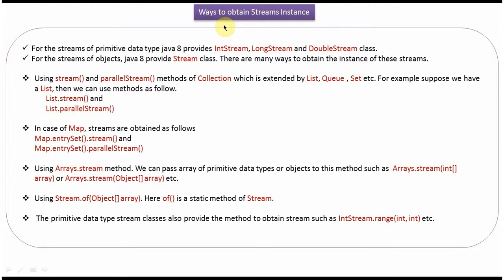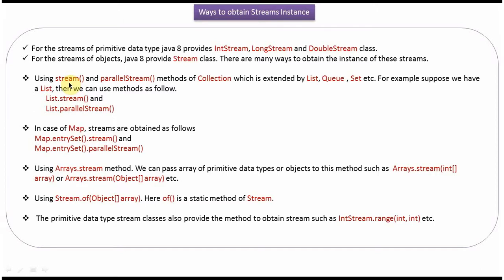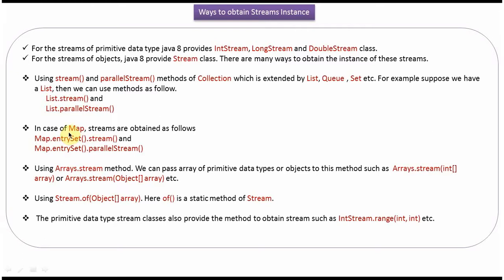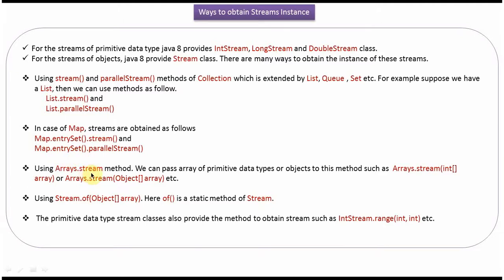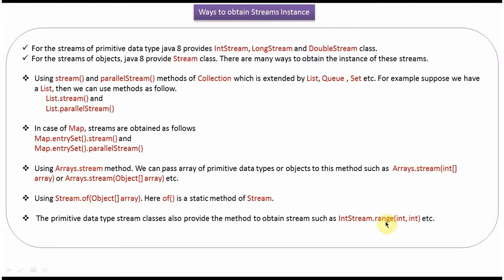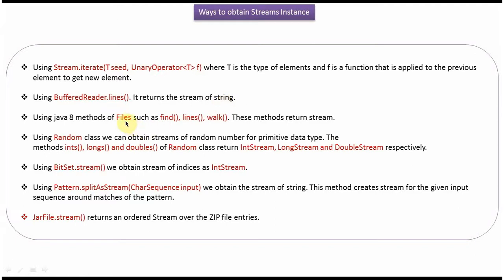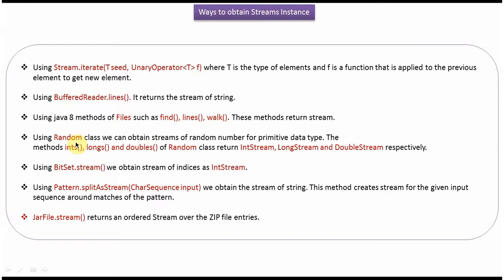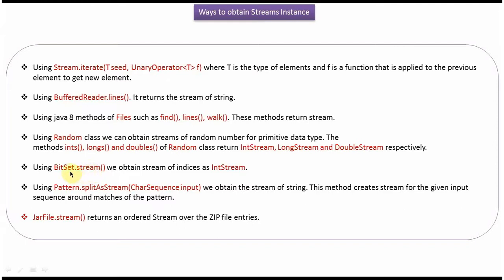Java 8 Streams: Ways to Obtain a Stream Instance | Java 8 streams tutorial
Welcome to our Java 8 Streams tutorial series! In this video, we explore the various methods and techniques to obtain a Stream instance in Java 8, an essential feature for processing collections and performing functional-style operations.

- **Collection Framework:** How to create a Stream from different types of collections such as lists, sets, and maps using `stream()` and `parallelStream()` methods.
- **Arrays:** Techniques for converting arrays to Streams using `Arrays.stream()` and other utility methods.
- **Stream Static Methods:** Exploring static factory methods in the `Stream` interface like `Stream.of()` and `Stream.empty()` to create Streams from individual elements or from predefined values.
- **Infinite Streams:** Concepts and examples of generating infinite Streams using methods like `Stream.iterate()` and `Stream.generate()`.

1. **Collection Framework Methods:**
   - Using `stream()` and `parallelStream()` methods on collections.
   - Advantages of parallel streams for concurrent processing.

2. **Array Conversion Methods:**
   - Converting arrays to Streams with `Arrays.stream()` and other utility methods.
   - Handling primitive arrays with specialized Streams.

3. **Static Factory Methods:**
   - Creating Streams from individual elements or predefined values with `Stream.of()` and `Stream.empty()`.
   - Practical applications and benefits of using these methods.

4. **Infinite Streams:**
   - Generating infinite Streams for tasks like numerical sequences or random number generation.
   - Techniques to control and limit infinite Streams.

Understanding the different ways to obtain a Stream instance in Java 8 is fundamental for leveraging functional programming capabilities and optimizing data processing tasks. Whether you're working with collections, arrays, or need to generate specialized streams, knowing these techniques enhances your coding proficiency.

Different ways to obtain a Stream instance | Java 8 streams tutorial | Java 8 streams | Streams in Java 8